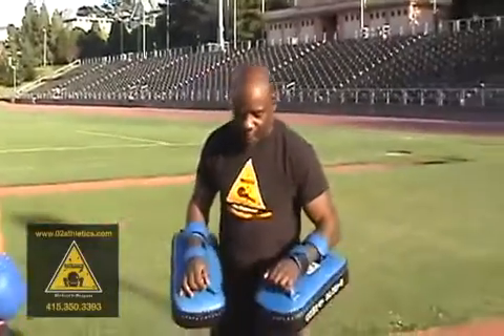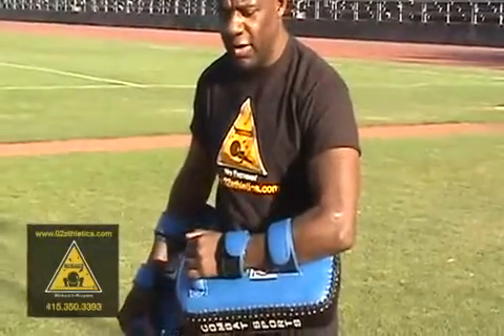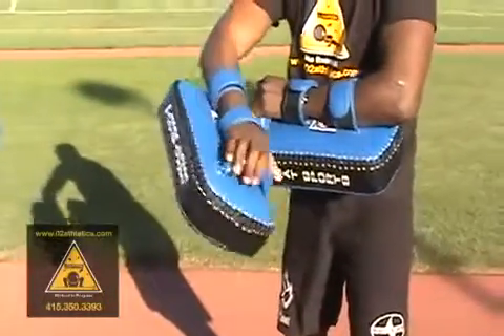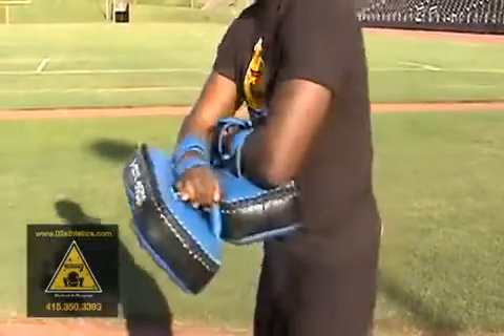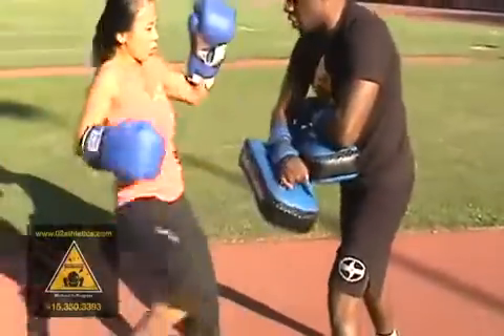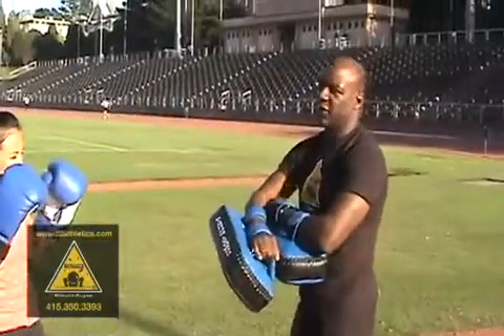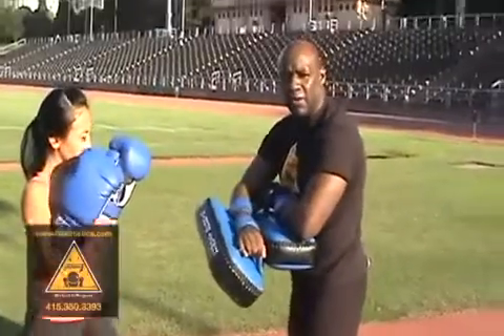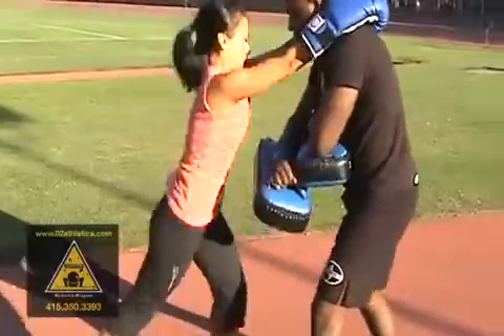How to Hold Thai Pads for Knee Strikes Muay Thai Basic Technique 02athletics Boot Camp San Franci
This video provides tips on basic muay thai kickboxing and boxing technique.  Executing proper technique will prevents injury and enriches the workout session.  Other benefits of proper technique include abdominal strengthening and core stability and increased muscle toning and cardio.  Muay technique is relatively simple to learn for fitness purposes.  The technique is executed by James and Penny.

02Athletics boot camp is best described as an intense cross-training fitness workout. The workout takes place at Kezar Stadium in San Francisco's Sunset District across from Golden Gate Park near UCSF.  Every session incorporates running, stair drills, sprinting, muay thai kickboxing, boxing, and natural movement callisthenic routines.  The workouts are challenging, but the variety will keep you engaged and focused on your goals.  Try some workout sessions FREE.  We make the following guarantees.  You will be surrounded by individuals who take fitness seriously.  The 02Athletics environment caters to all fitness levels and all ages by simultaneously nurturing beginners and challenging athletes. 02Athletics encourages everyone to succeed.

Beginners, athletes, and baby-boomers alike are encouraged to give it a try. No matter who you are, you will be pushed beyond your comfort zone.  United We Sweat!

The 02A program costs $85 per month. This is the best value for any bootcamp style workout in the San Francisco Bay Area.

WHEN: Tuesday 6a, Thursday 6a, Thursday 7a
WHERE: Kezar Stadium Track across from Golden Gate Park Near UCSF  Hospital in the Sunset District
MEET PLACE:  West end of the Football Field on Kezar Stadium track near the goalpost. Park on Lincoln Ave

THE HEAD COACH
James Cook competed in Mixed Martial Arts and full contact Muay Thai Kickboxing. James is a 2xs Golden Gloves Champion as well as an WKA, IKF, and IKC Muay Thai Kickboxing champion. He amassed over 85 fights during a career lasting more than 20 years. James has trained UFC champions such as Sean Sherk and Dan Henderson. James believes that his greatest accomplishments as a Muay Thai fighter were fighting at Lumpinee Stadium in Bangkok, Thailand in 2002 and winning a Bronze Medal at The Princess Cup in Uttaradit, Thailand in 1995. During the commencement of Operation Iraqi Freedom, the U.S. Army hired James to teach Muay Thai kickboxing as part of the Modern Army Combatives program. James trained 5th Group Special Forces troops at Ft. Campbell, KY and 101st Airborne troops at Ft. Benning, GA. James continues to coach fighter training and teach muay thai classes for his first coach Greg Nelson at the The Minnesota Martial Arts Academy in Minnesota. View some of James' competitions and fight training sessions by following this